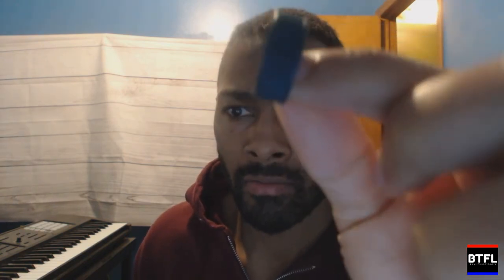NEW QALO Ring Review?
QALO Ring Review?

I just recently got my very first QALO ring and here is what I think about it so far.

If you are thinking about gettting a QALO ring for you or for someone else this review should help you understand this product a little more!

➡️ No More Pills!! Get The Best Tasting And Most Effective Liquid Vitamins & Supplements

★★Got Pain? Try "Black Gold" CBD Patch